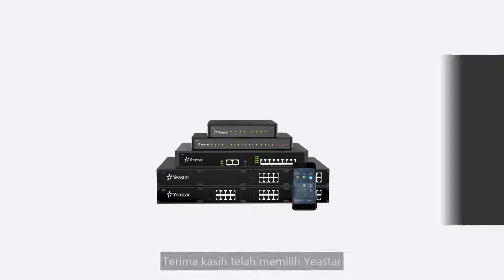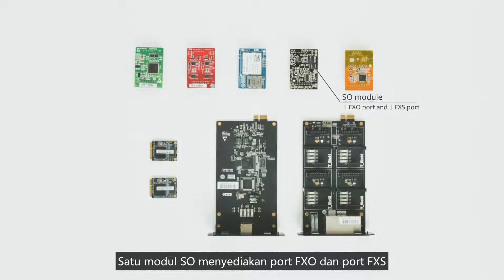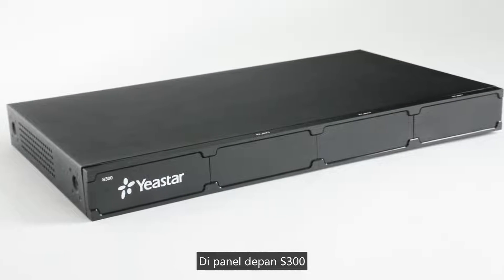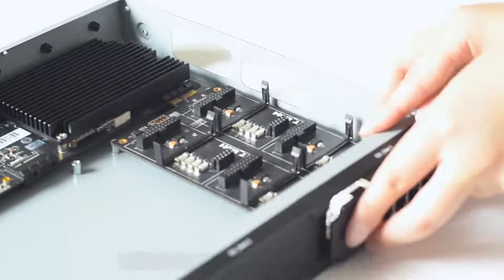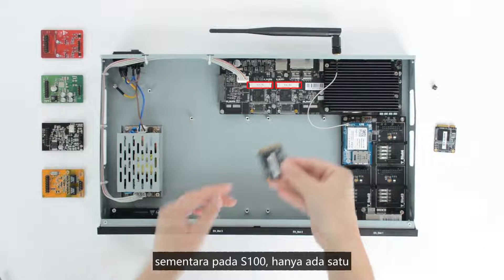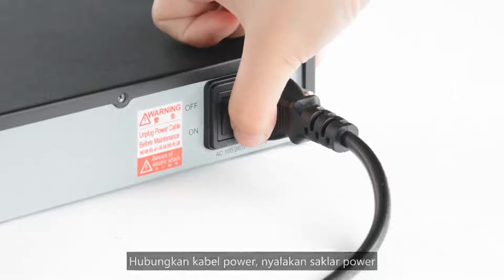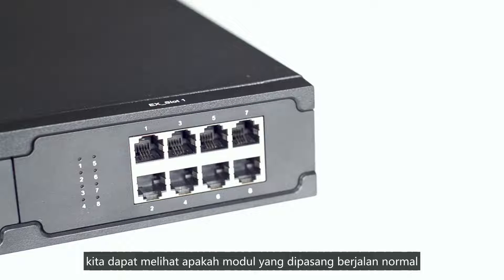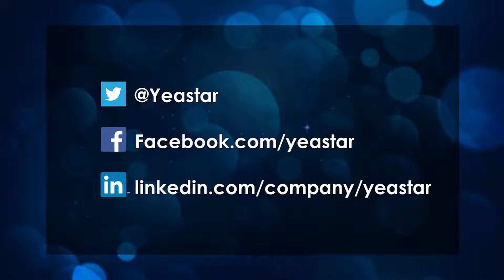Panduan Installasi Hardware S-Series VoIP PBX | Bahasa Indonesia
S-Series VoIP PBX yang mudah digunakan, fleksibel, dan kaya fitur dirancang untuk membantu bisnis kecil dan menengah untuk membuat lompatan besar dalam efisiensi dan penghematan biaya. Ketika Anda memiliki S-Series VoIP PBX di tangan Anda, apa langkah pertama untuk mengatur sistem telepon baru Anda?